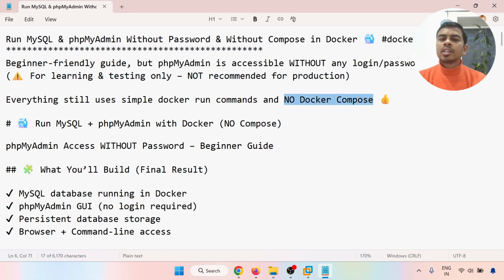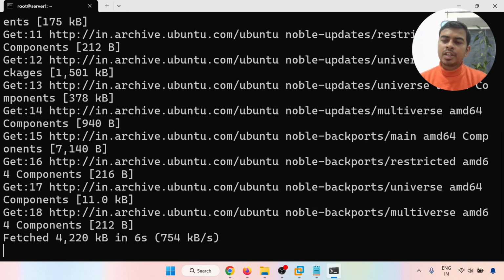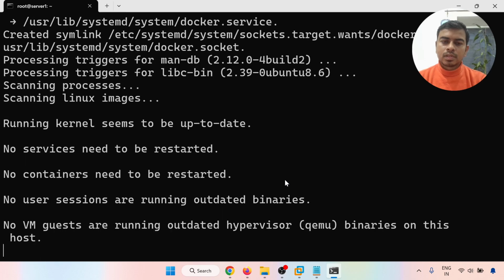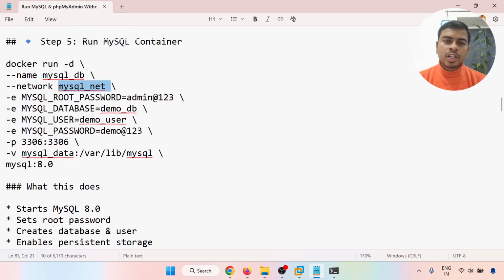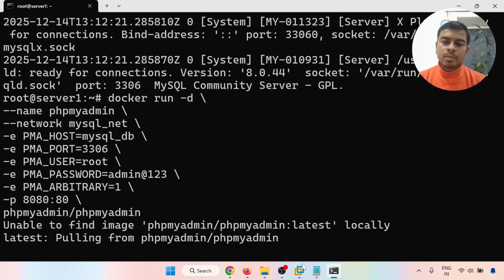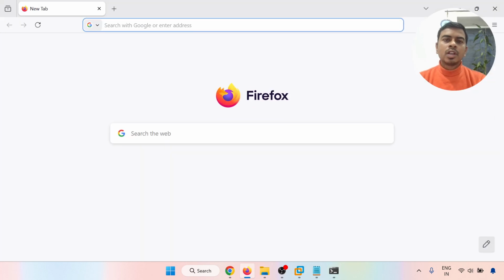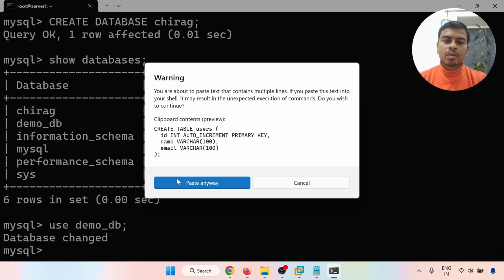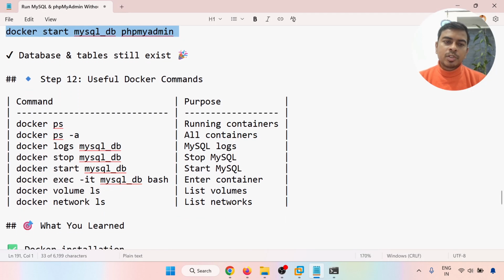Run MySQL & phpMyAdmin Without Password & Without Compose in Docker 🐳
Beginner-friendly guide, but phpMyAdmin is accessible WITHOUT any login/password ⚠️
(⚠️ For learning & testing only – NOT recommended for production)

Everything still uses simple docker run commands and NO Docker Compose 👍

# 🐳 Run MySQL + phpMyAdmin with Docker (NO Compose)

phpMyAdmin Access WITHOUT Password – Beginner Guide

## 🧩 What You’ll Build (Final Result)

✔ MySQL database running in Docker
✔ phpMyAdmin GUI (no login required)
✔ Persistent database storage
✔ Browser + Command-line access

## 🧰 Prerequisites

* Internet connection
* Very basic terminal knowledge

✅ Docker installation
✅ MySQL in Docker
✅ phpMyAdmin without login
✅ Docker volumes
✅ Docker networking
✅ CLI + GUI access

Thanks & Regards,
💫 Chitt Ranjan Mahto — “CHIRAG” 💫